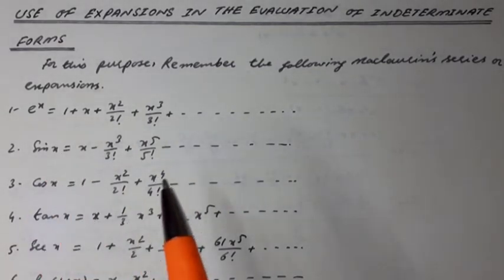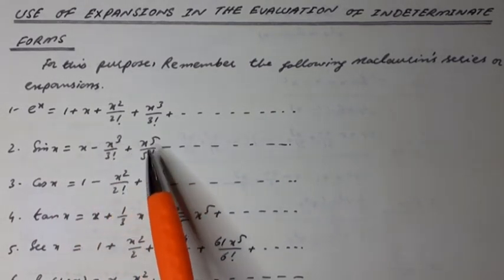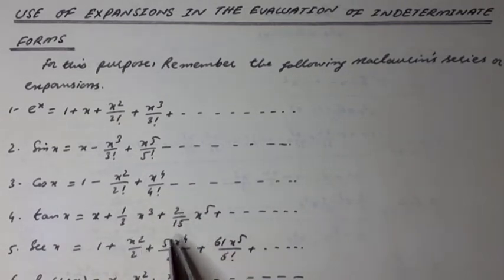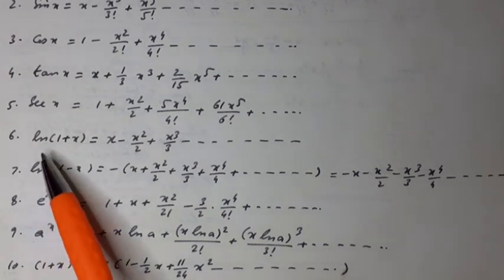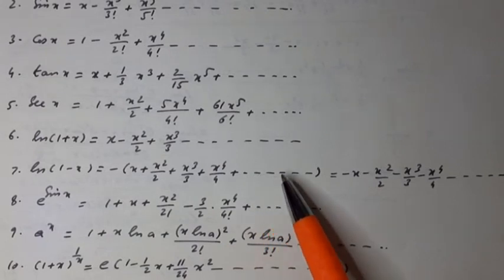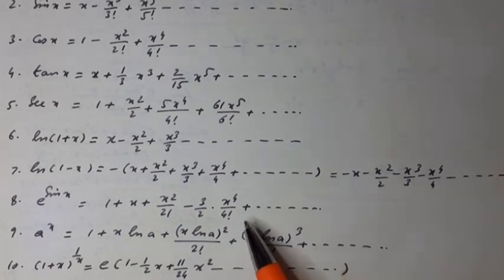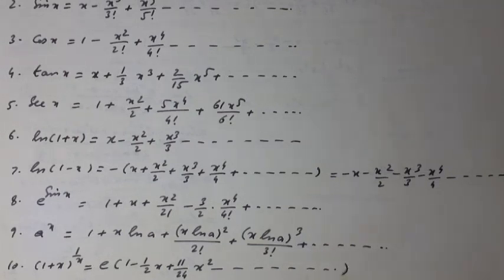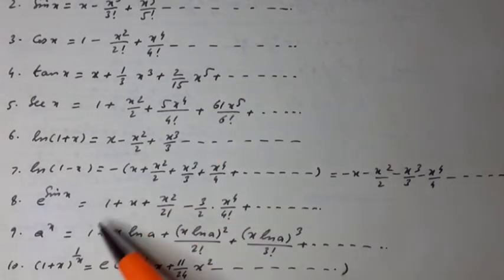USE OF EXPANSIONS IN THE EVALUATION OF INDETERMINATE FORMS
1-Mathematics A-I [ Calculus (I)], 4 Cr. Hours, For students of B.S.Mathematics (Combination I & II)
, B.S. Chemistry (Combination II)
,B.S. Statistics (Combination-I-II- III)
2-Calculus‐I, 3 Cr. Hours, For students of B.S. Physics
3-Calculus (IT)‐I, 3 Cr. Hours, For students of B.S. Information Technology
4-Mathematics A-Course-Paper I, Calculus and Analytical Geometry 100 Marks, For students of Associate Degree in Science
5-Mathematics General-Paper I,Calculus (Differential and Integral Calculus) 100 Marks,For students of Associate Degree in Science/Arts

Mathematics A Course- Paper I [Calculus (I)]
CHAPTER: Preliminaries
1-Real numbers and the real line
2-Functions and their graphs
3-Shifting and scaling graphs
4-Solution of equations involving absolute values
5-Inequalities
CHAPTER: Complex numbers system.
1-Polar form of complex numbers,
2-De Moivr’s theorem
3-Circular function,
4-Hyperbolic functions,
5-Logarithmic functions,
CHAPTER: Limit and Continuity
1-Limit of a function,
2-left hand and right hand limits,
3-Theorems of limits
4-Continuity,
5-Continuous functions
CHAPTER: Derivatives and its Applications
1-Differentiable functions
2-Differentiation of polynomial, rational and transcendental functions
3-Higher derivatives, Leibniz’s theorem
4-Intermediate value theorem, Rolle’s theorem
5-Mean value theorems and applications
6-Taylor’s and Maclaurin’s theorem with their remainders
7-L’Hospitals Rule
CHAPTER: Integration and Definite Integrals
1-Techniques of evaluating indefinite integrals
2-Integration by substitutions, Integration by parts
3-Change of variable in indefinite integrals
4-Definite integrals, Fundamental theorem of calculus
5-Reduction formulas for algebraic and trigonometric integrands
6-Improper integrals, Gamma functions